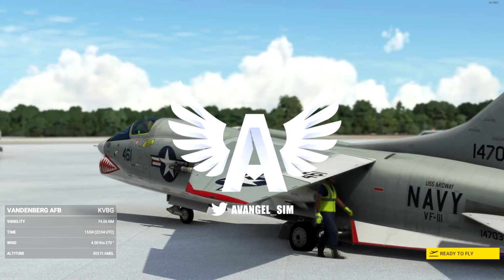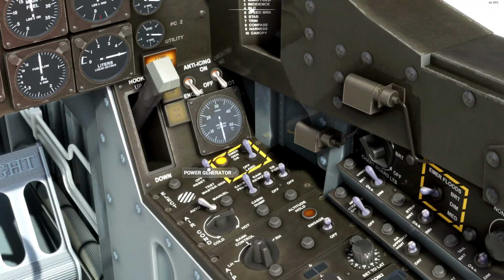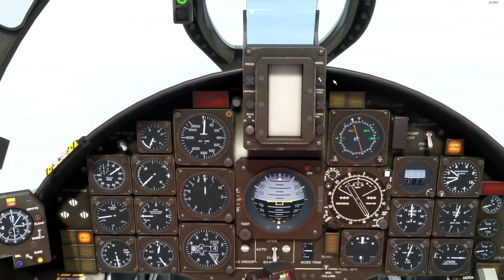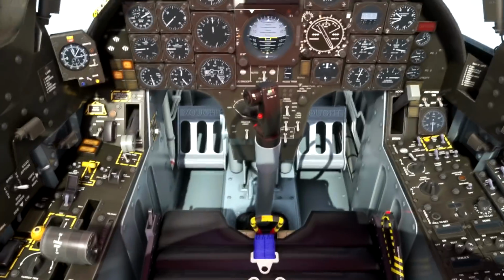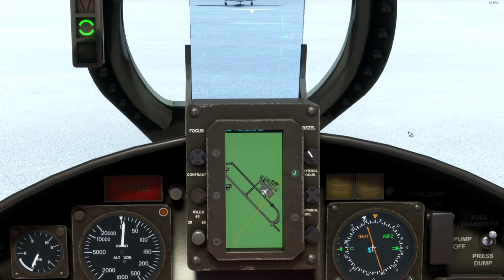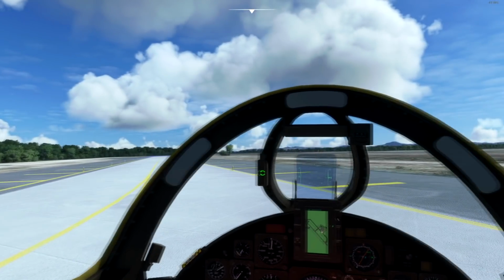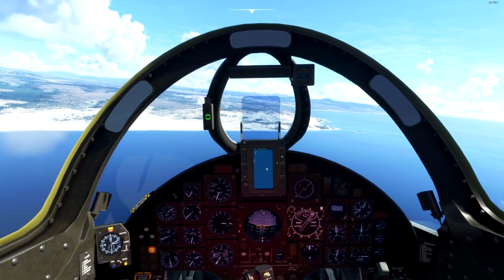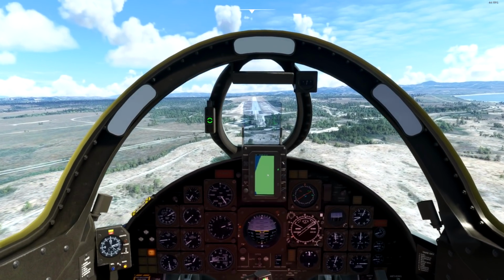ROLAND LABORIE - VOUGHT CRUSADER F8-E First Look Review! - MSFS 2020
The Venerable F8 Crusader comes to MSFS... how does it shake out?